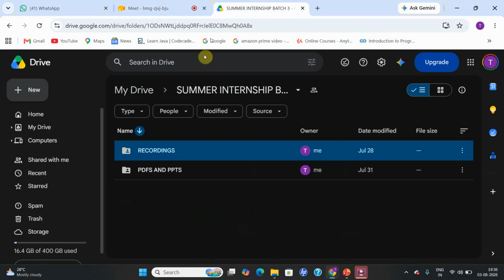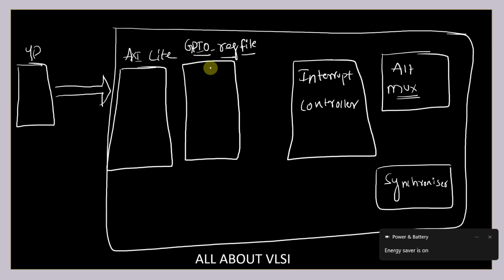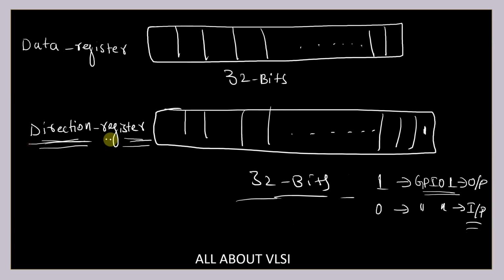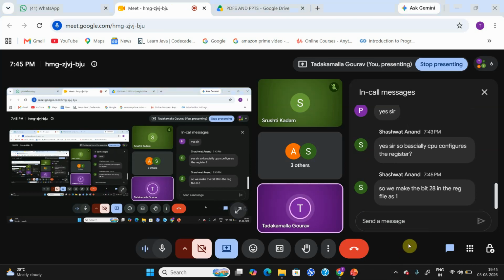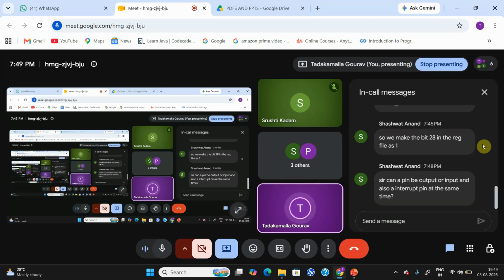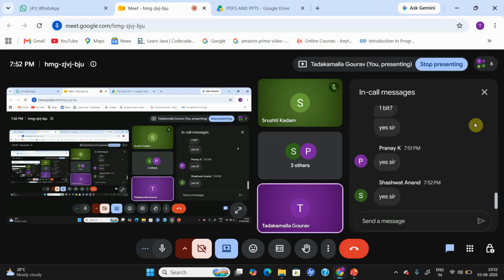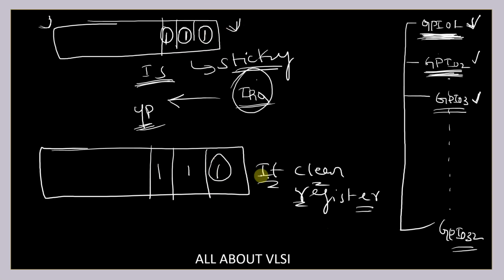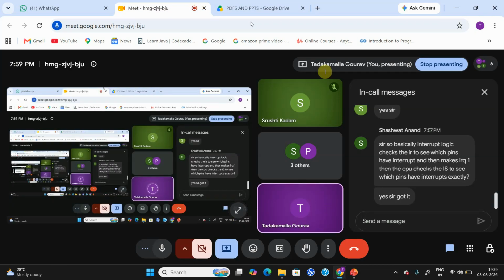Gpio reg file intro || Summer internship batch 3 || Register for full 2 months course